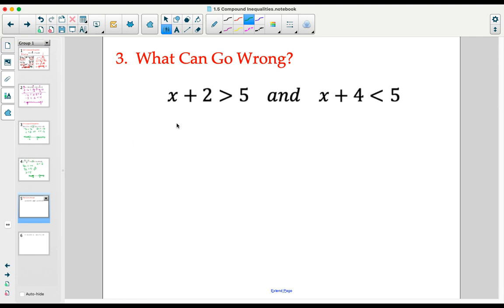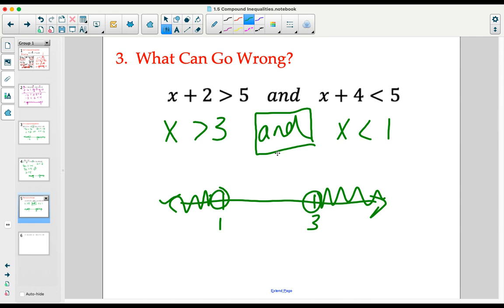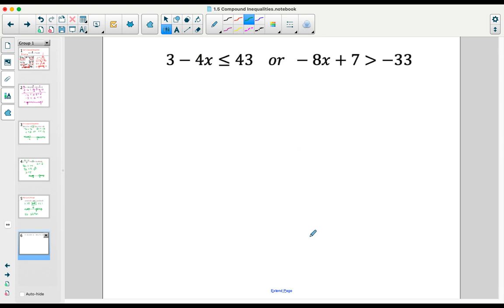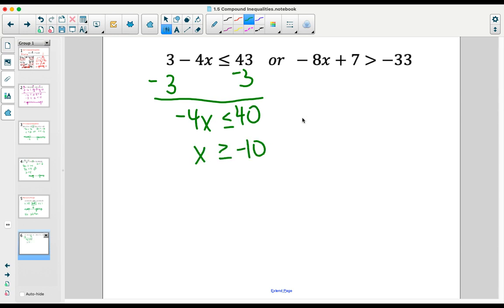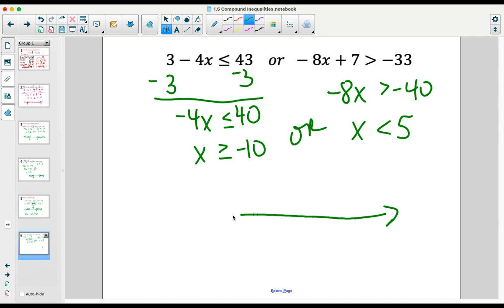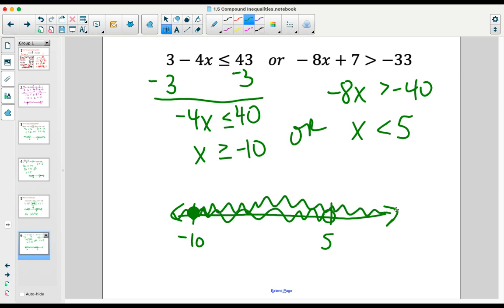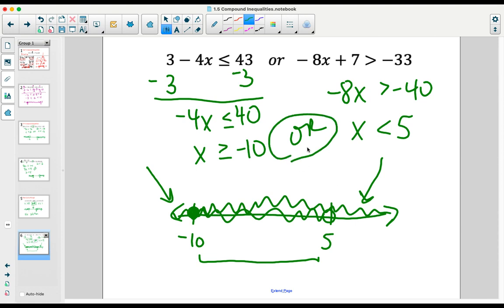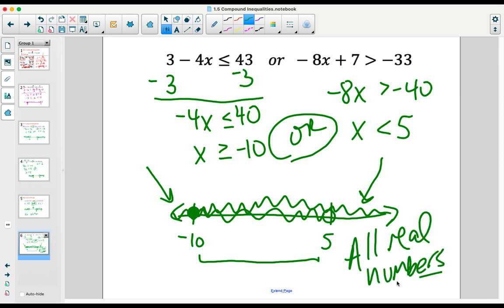1.5 - Compound Inequalities 3